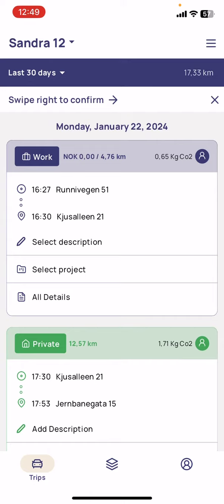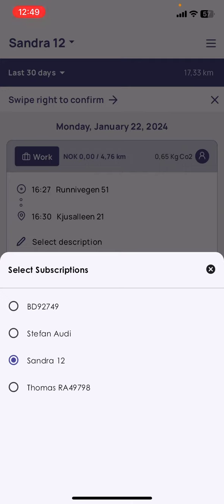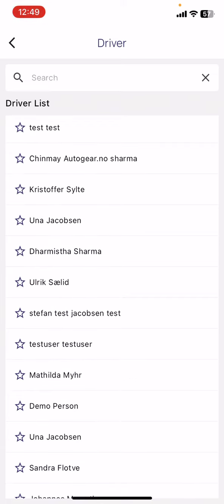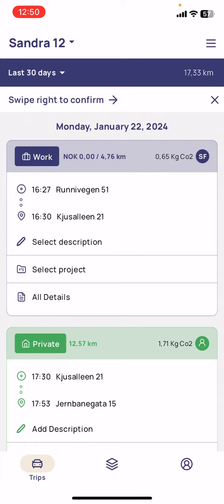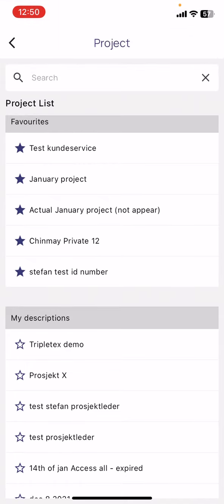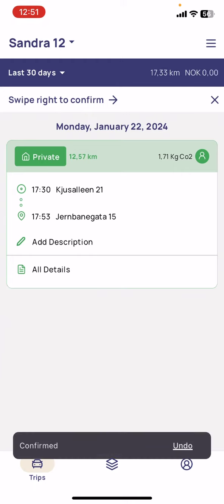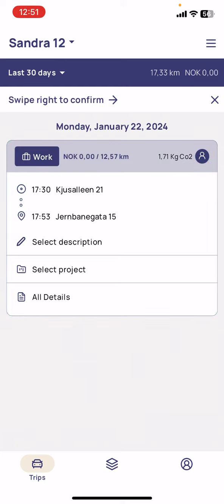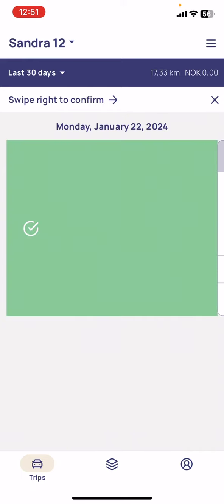How to use Autogear Driver.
Instructions in English.